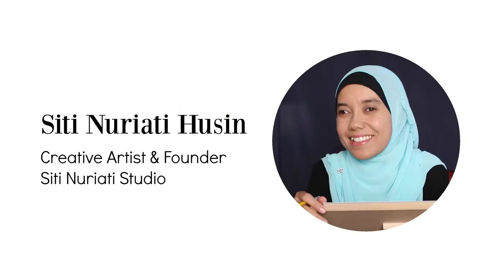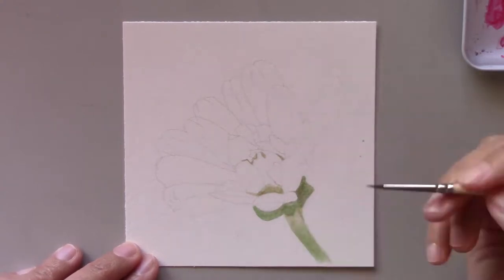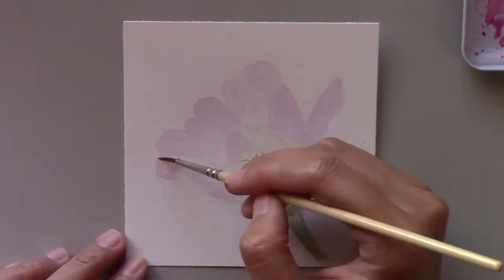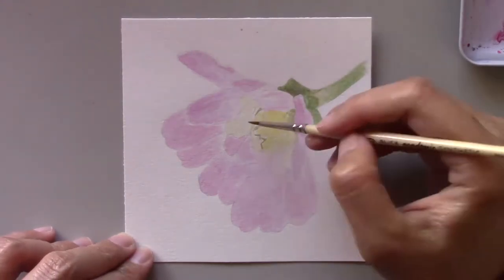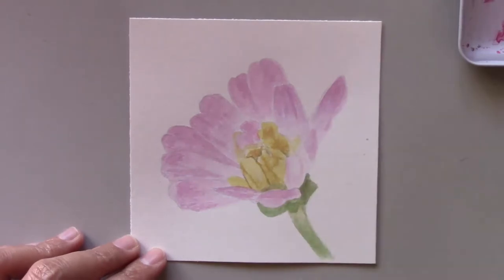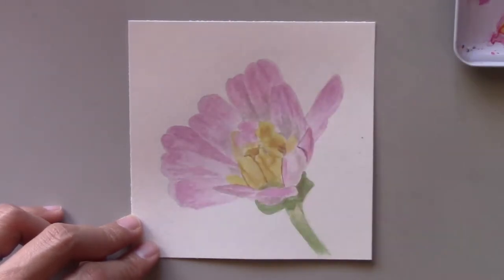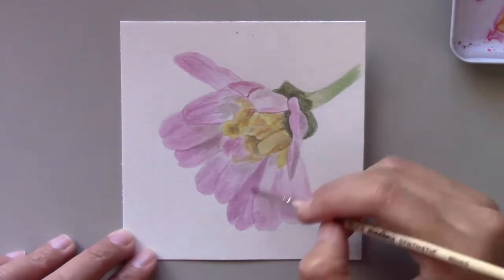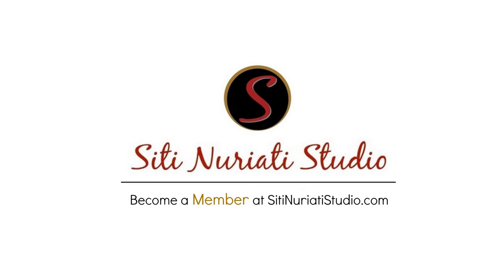Daily Painting - Spring Flower in Watercolor 39/100 | Siti Nuriati Husin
Watch me paint a spring flower with watercolor.

SitiNuriatiStudio.com